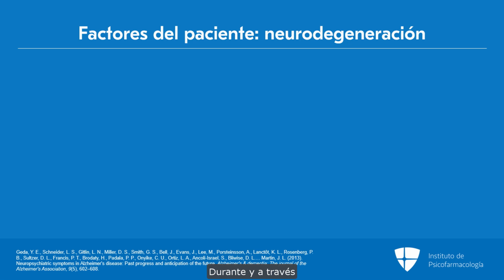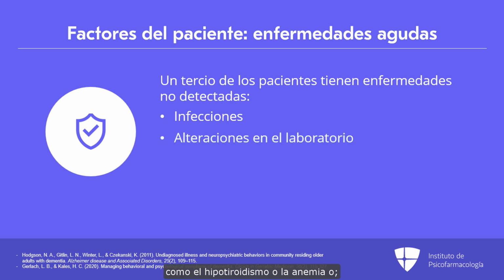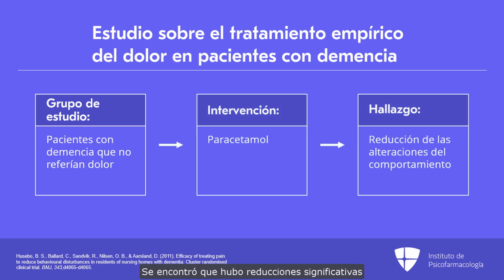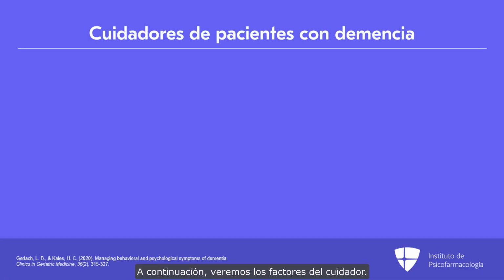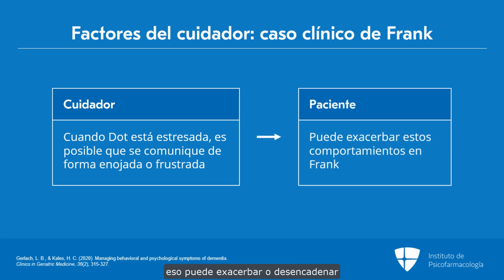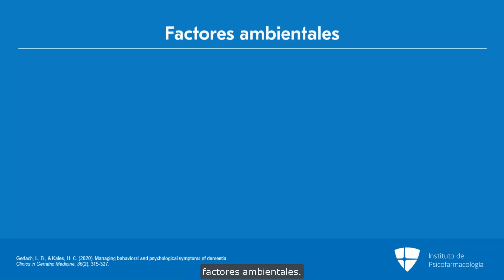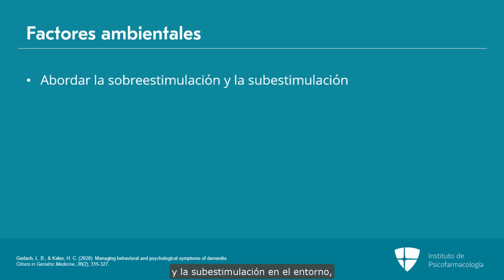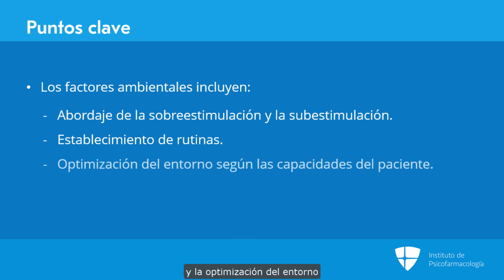Factores ambientales, del paciente y del cuidador que subyacen a los SPCD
Vea el video o lea la transcripción aquí (solo profesionales de la salud mental):